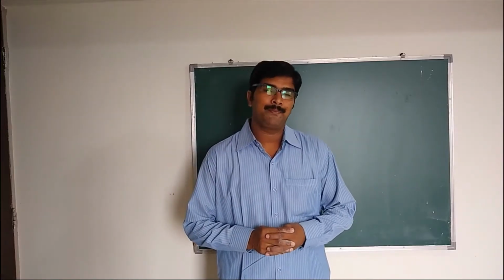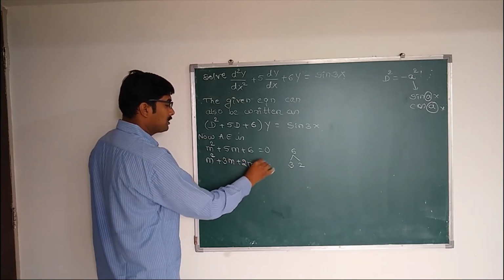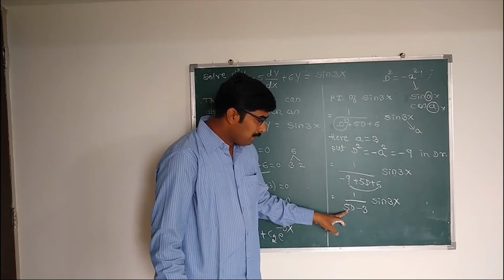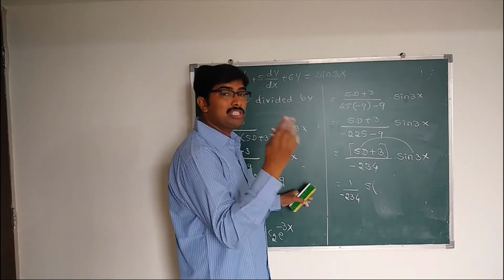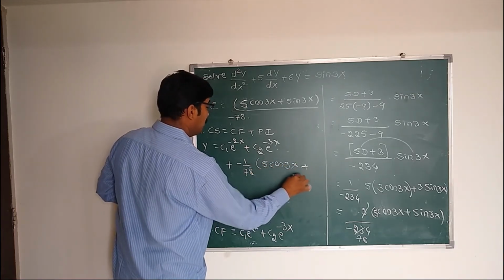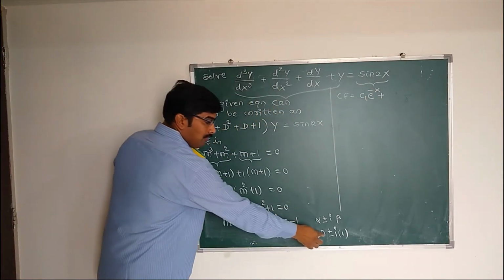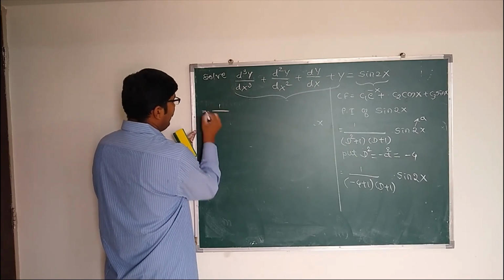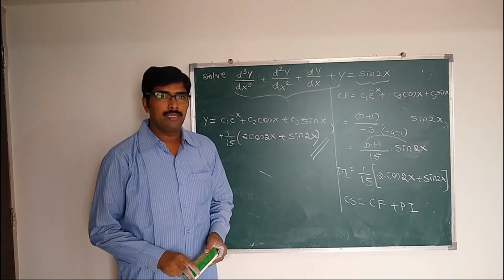Examples on Particular Integral of Sinax & cosax